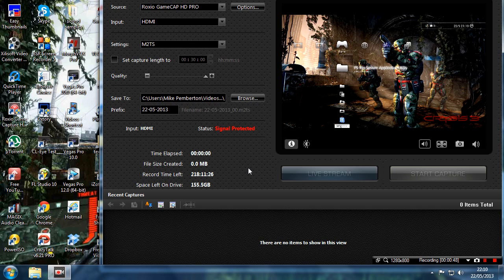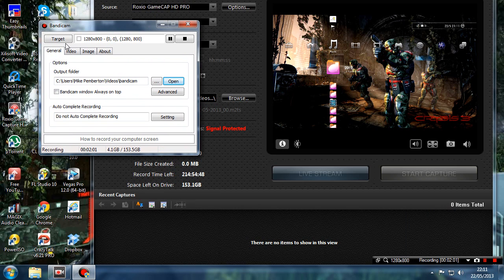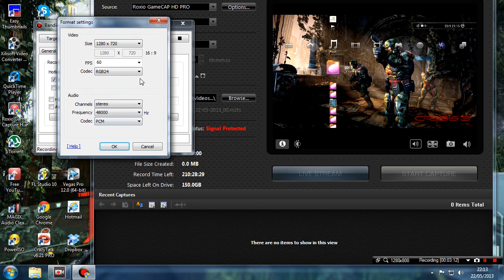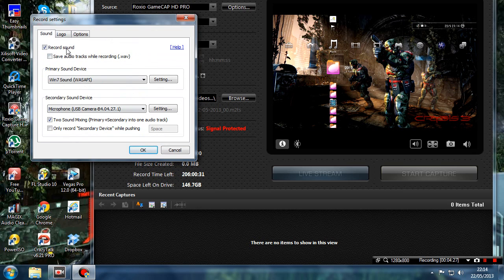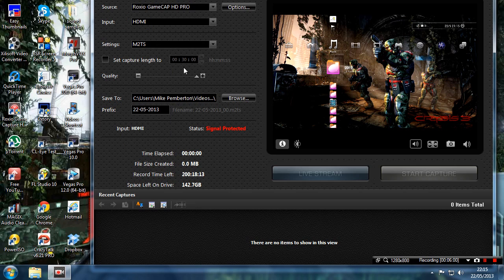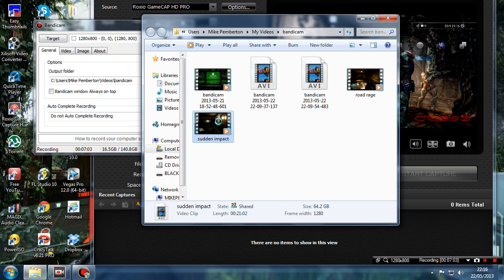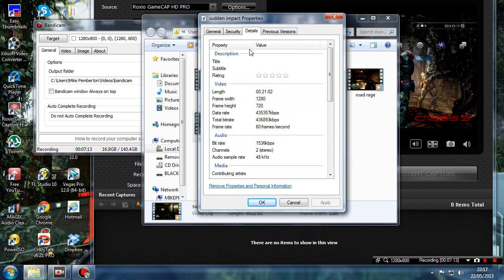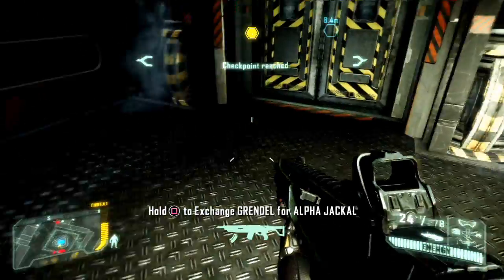HOW TO RECORD PS3 HDMI GAMEPLAY WITH BANDICAM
Try using this program to record hdmi gameplay from ps3 or xbox 360 and you will not want to go back to using just your capture software.
Bandicam captures far sharper higher quality video from your console - try it and see.